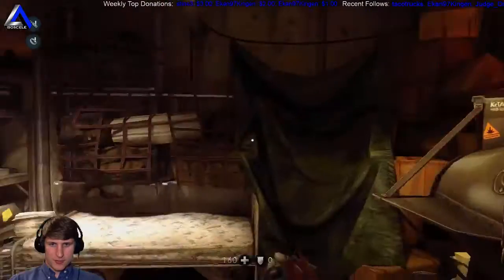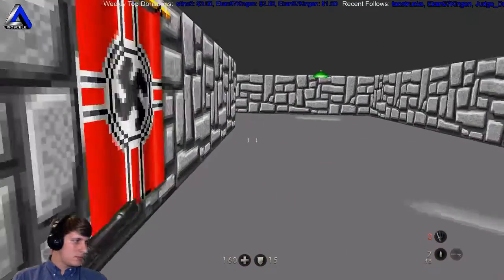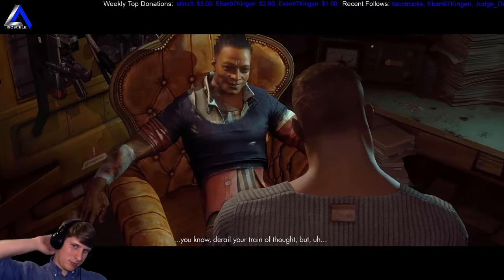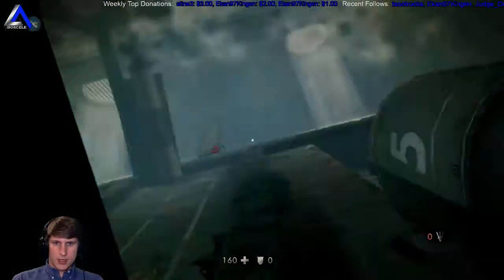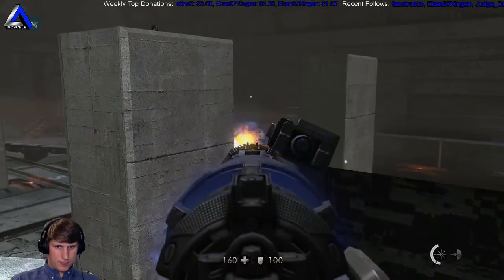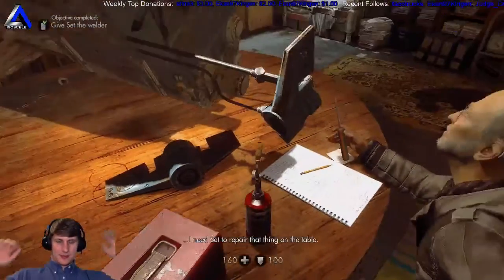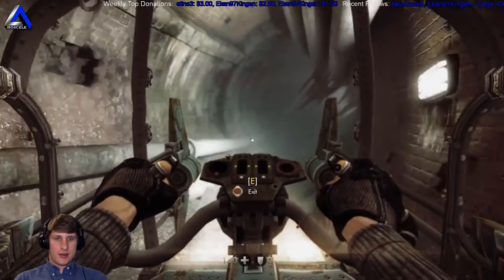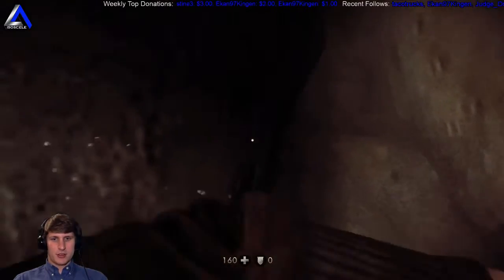IsosceleTriangle plays Wolfenstein: The New Order -- Fergus Timeline episode 16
Join the gaming adventure at Twitch.tv/IsosceleTriangle